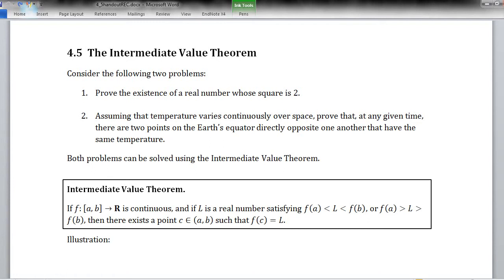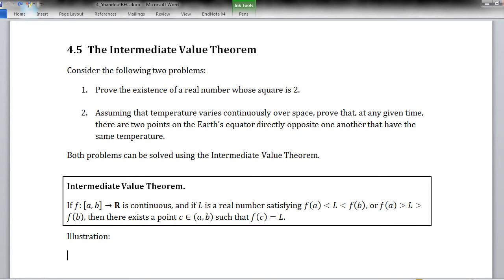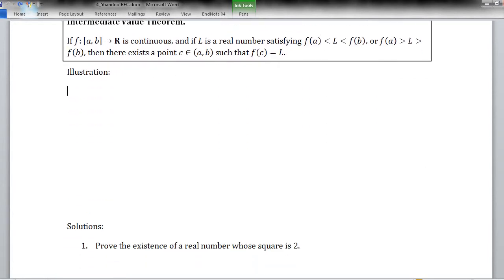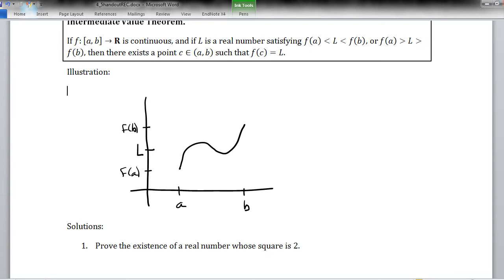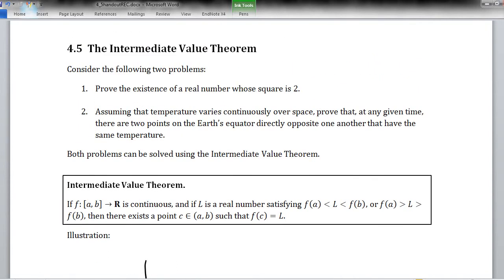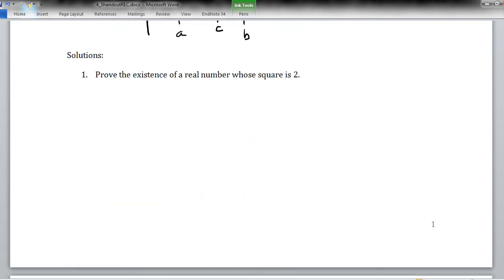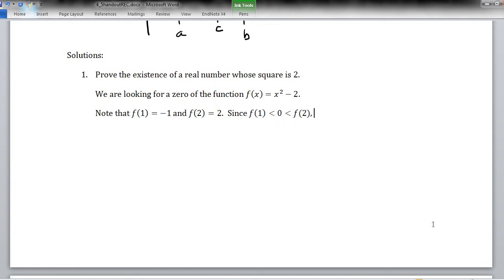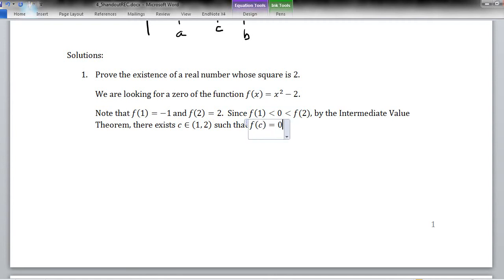4.5 Part A